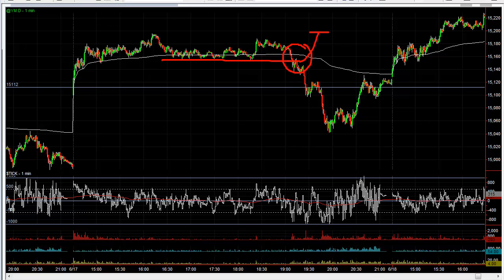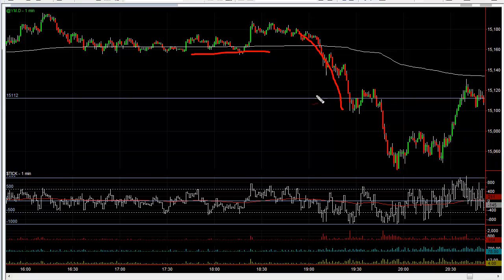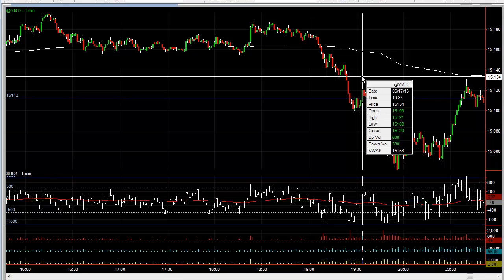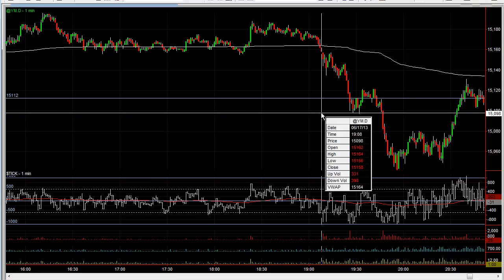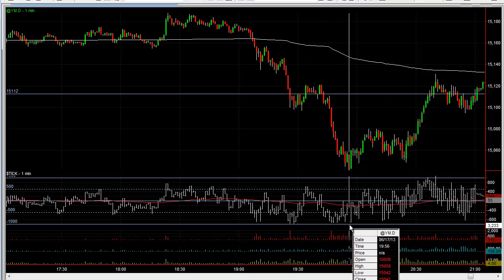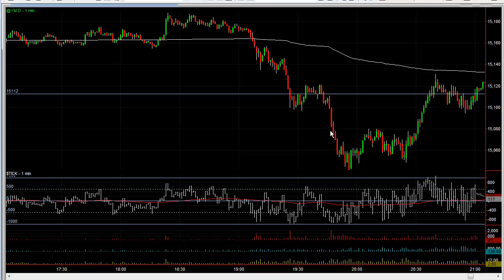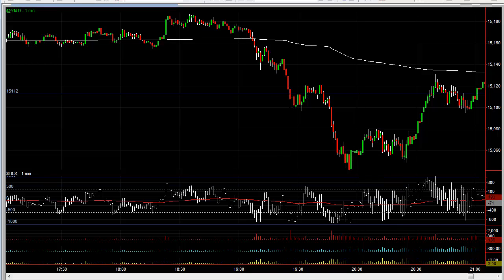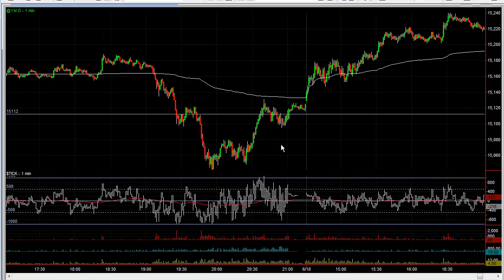Momentum Trade Setup Example - The Daytrading Room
A nice real life example of the momentum trade setup talked about in the previous video

TheDayTradingRoom.com